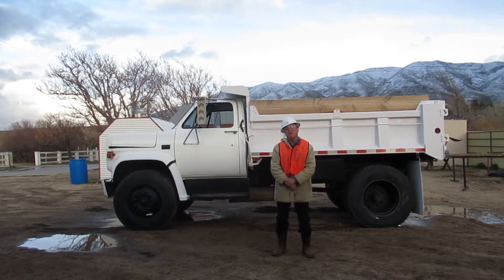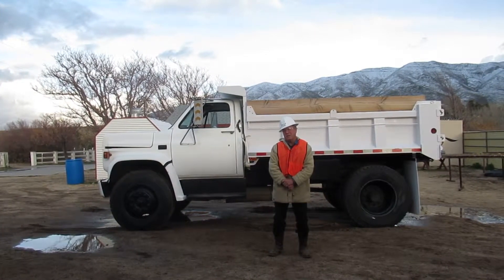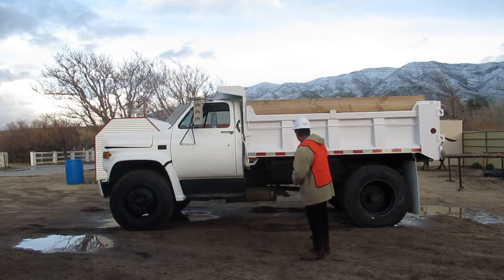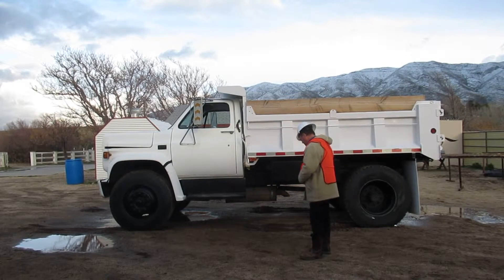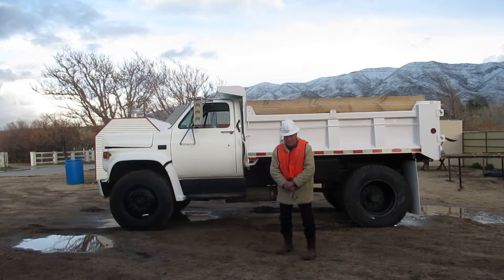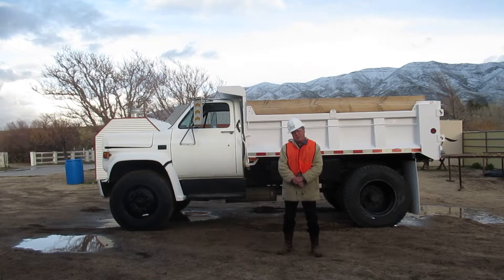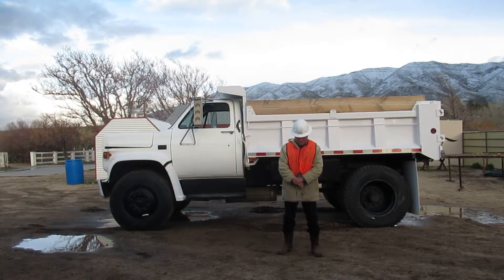Week 2 – Dump Truck Start up procedures 1 BY OPERATOR LATKA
At Deep Creek Construction School, we are required to demonstrate start up procedures  for each piece of equipment we operated. to become familiar with the controls of the dump truck and to make sure the attachments are working. Here I am demonstrating the start up procedures for the dump truck.